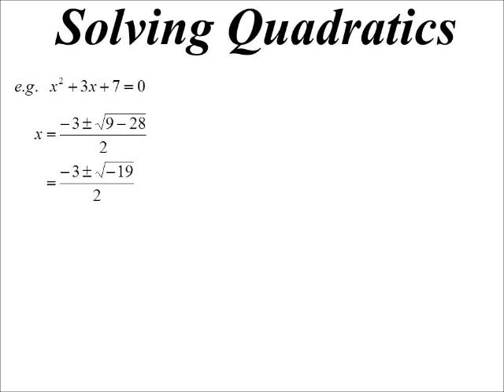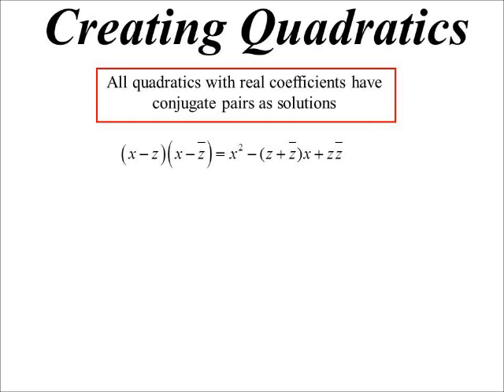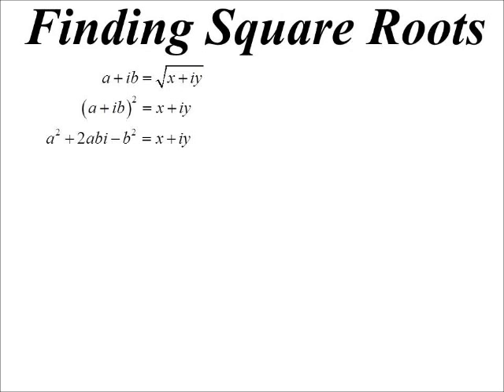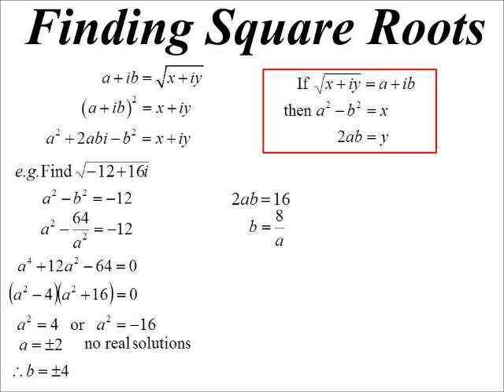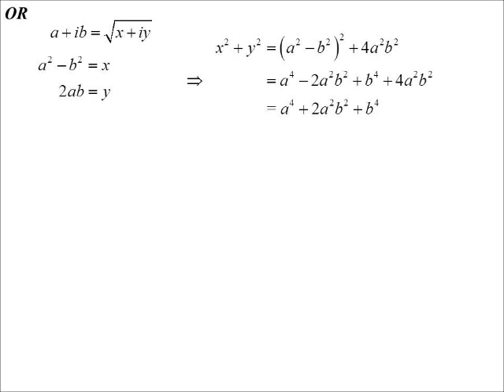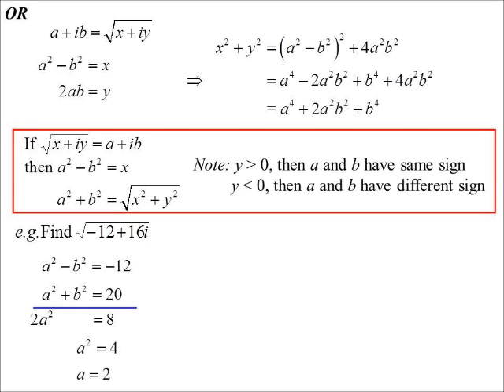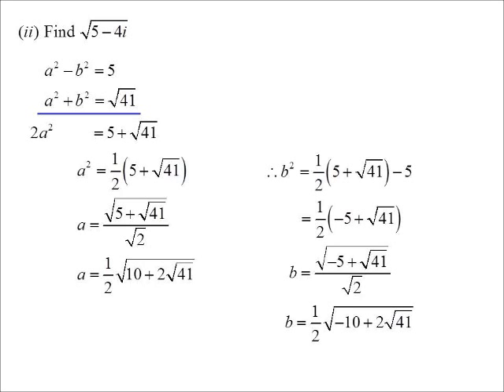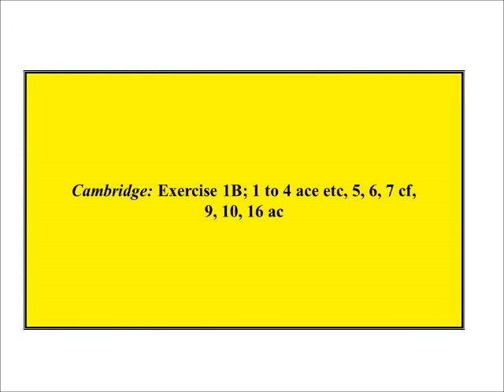12X2 T01 02 solving quadratics 2018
As all polynomials can be factorised down to a combination of linear and quadratic factors, solving linear and quadratic equations is an important skill to have